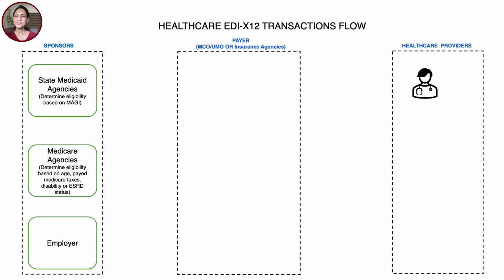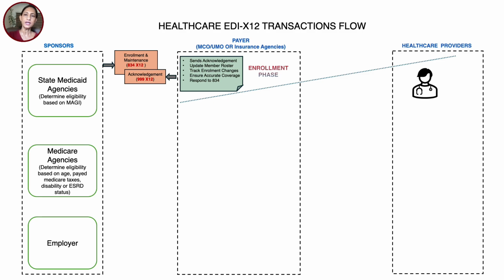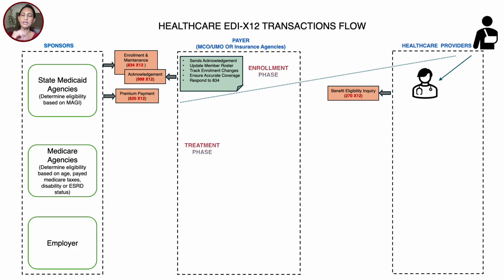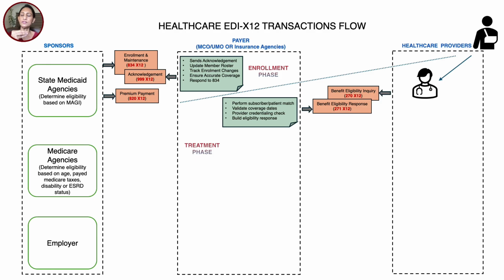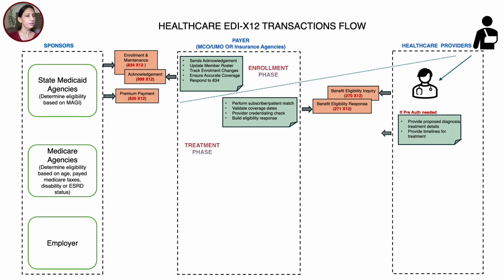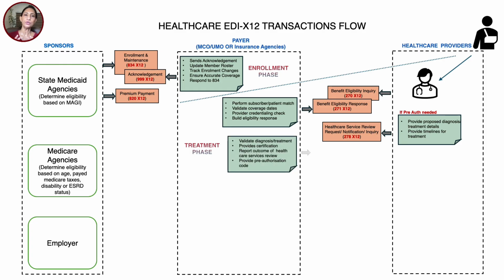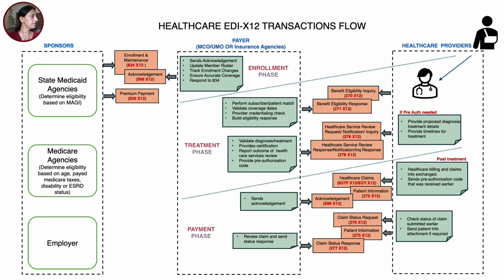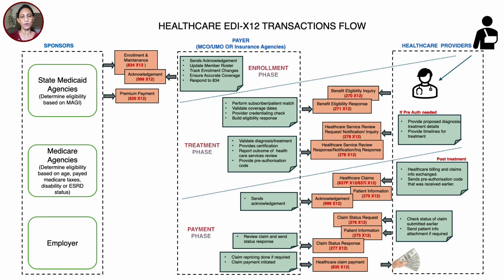How are EDI X12 Transactions exchanged in the Healthcare workflow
Understanding EDI X12 Transaction Sets in Healthcare | Complete Guide

In this video, we break down the most commonly used EDI X12 transaction sets in the U.S. healthcare ecosystem and explain how each one fits into the end-to-end electronic data interchange (EDI) workflow between payers, providers, and other healthcare entities.

Whether you're new to healthcare EDI or looking to solidify your understanding of each transaction's purpose, this video gives you a concise and practical explanation of:

✅ EDI X12 820 – Payroll Deducted and Other Group Premium Payment
✅ EDI X12 834 – Benefit Enrollment and Maintenance
✅ EDI X12 270 – Eligibility, Coverage, or Benefit Inquiry
✅ EDI X12 271 – Eligibility, Coverage, or Benefit Response
✅ EDI X12 278 – Prior Authorization Request and Response
✅ EDI X12 837 – Healthcare Claim (Professional, Institutional, Dental)
✅ EDI X12 835 – Healthcare Claim Payment and Remittance Advice
✅ EDI X12 999 – Functional Acknowledgment
✅ EDI X12 275 – Additional Medical Attachments
✅ EDI X12 276 – Claim Status Request (used with 277 for responses)

Explaining which EDI X12 transaction set is exchanged at what stage in the Healthcare workflow, between sponsors, Insurance agencies and the providers/facilities.

We'll also touch on how these files interact—for example, how a 270/271 precedes an 837 claim, or how a 278 prior authorization may be required before services can be billed.

🎯 Who This Is For:
- EDI Analysts & Developers
- Healthcare IT Professionals
- Payers & Providers working with EDI
- QA/Test Engineers validating EDI workflows
- Anyone preparing for HIPAA EDI compliance roles

👍 Like the video if it helped clarify the healthcare EDI process.